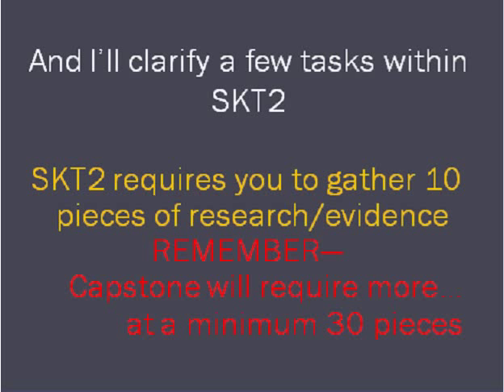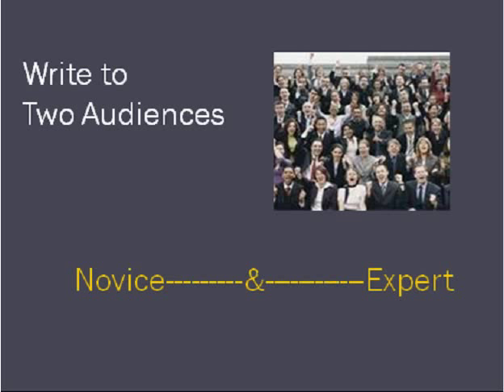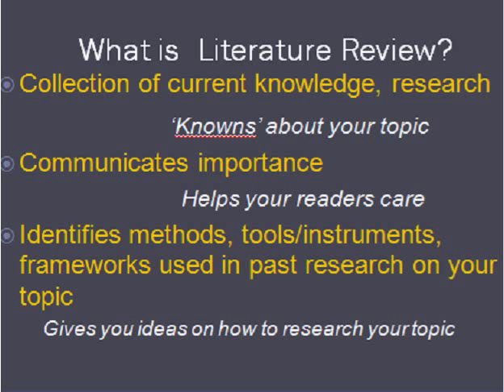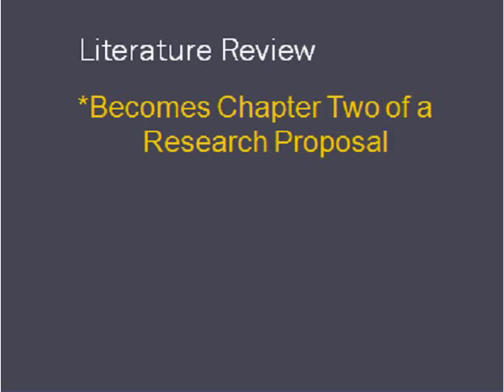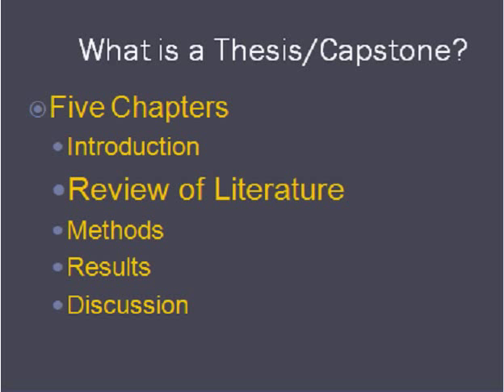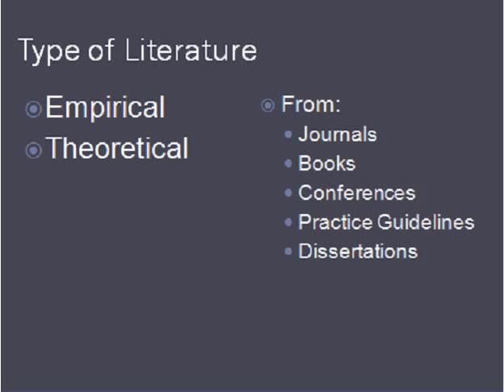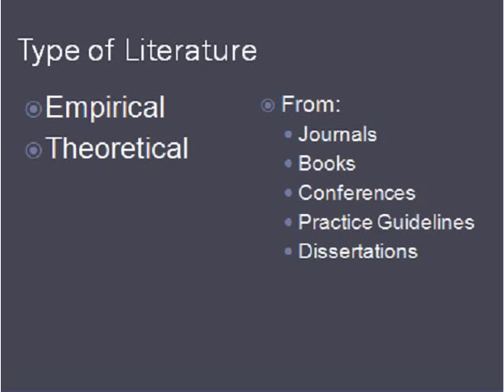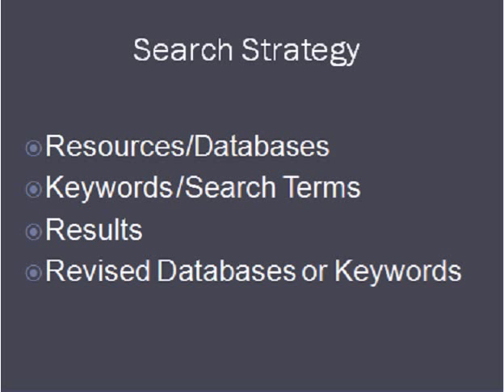What is a Literature Review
Organizing thoughts about a Literature Review